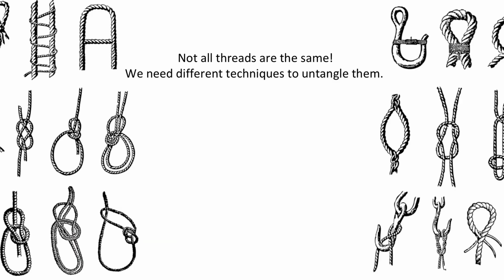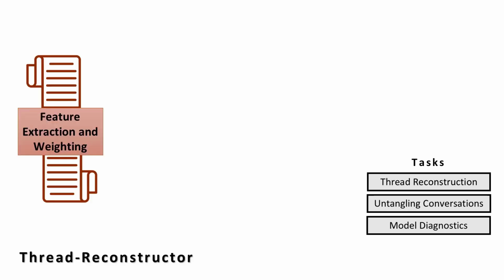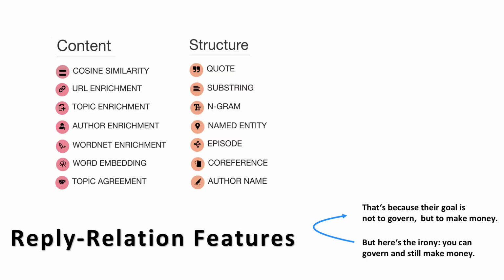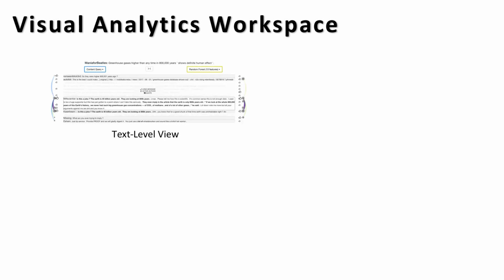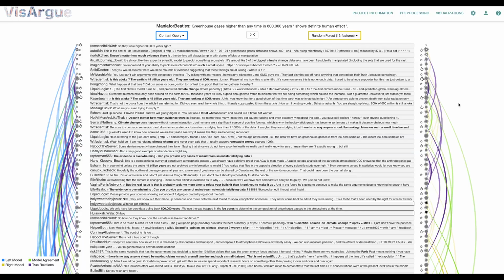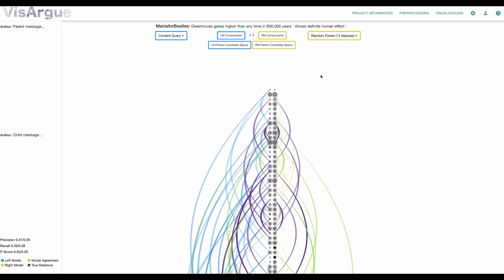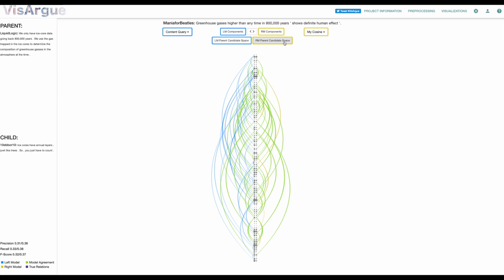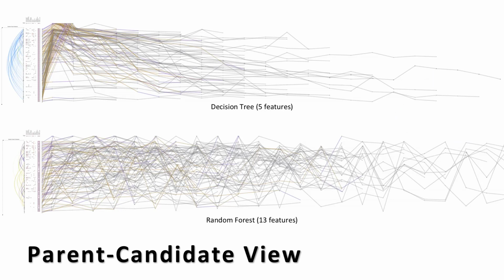ThreadReconstructor: Modeling Reply-Chains to Untangle Conversational Text through Visual Analytics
Paper Abstract:
We present ThreadReconstructor, a visual analytics approach for detecting and analyzing the implicit conversational structure of
discussions, e.g., in political debates and forums. Our work is motivated by the need to reveal and understand single threads in massive online conversations and verbatim text transcripts. We combine supervised and unsupervised machine learning models to generate a basic structure that is enriched by user-defined queries and rule-based heuristics. Depending on the data and tasks, users can modify and create various reconstruction models that are presented and compared in the visualization interface. Our tool enables the exploration of the generated threaded structures and the analysis of the untangled reply-chains, comparing different models and their agreement. To understand the inner-workings of the models, we visualize their decision spaces, including all considered candidate relations. In addition to a  quantitative evaluation, we report qualitative feedback from an expert user study with four forum moderators and one machine learning expert, showing the effectiveness of our approach.